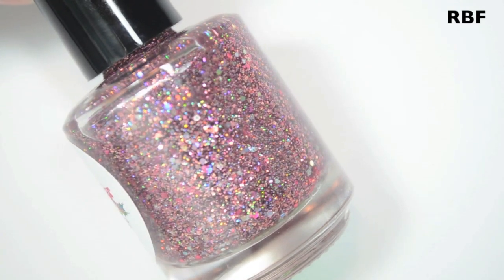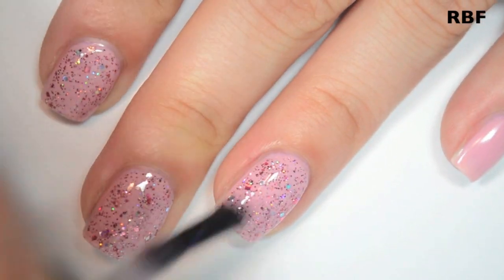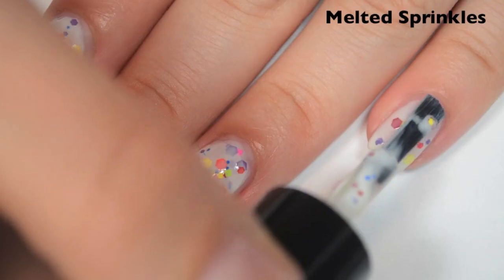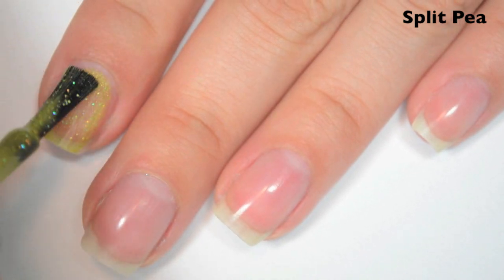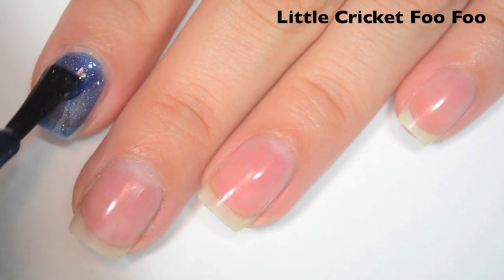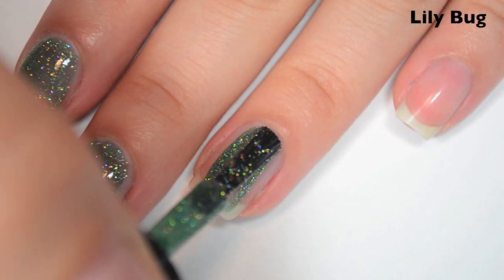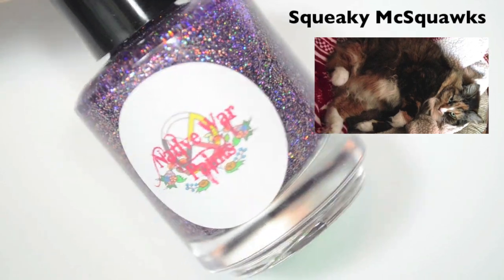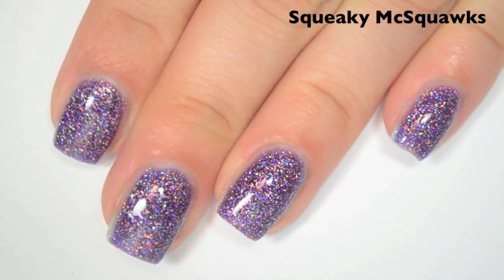Native War Paints - Nine Zero Preview Collection | Swatch and Review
Today I have swatches of a VERY exciting collection from Native War Paints. This is the Nine Zero Lacquer Preview Collection.

Nine Zero Lacquer is my new indie line coming in September! I collaborated with Native War Paints to make 6 polishes that will serve as a preview to this upcoming line.

These will be available for pre-order on August 14th at 8am EST on the Native War Paints website.

Polishes Mentioned:
RBF
Melted Sprinkles
Split Pea
Little Cricket Foo Foo
Lily Bug
Squeaky McSquawks

FTC: The Nine Zero Preview collection was provided to me, free of charge, by Native War Paints for review. I kind of made it so I don't know how to write this paragraph.